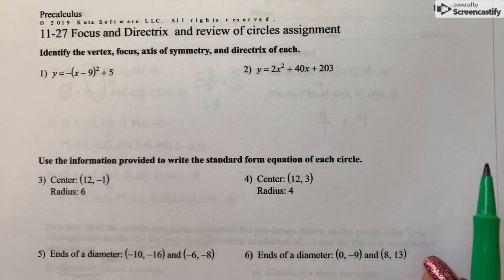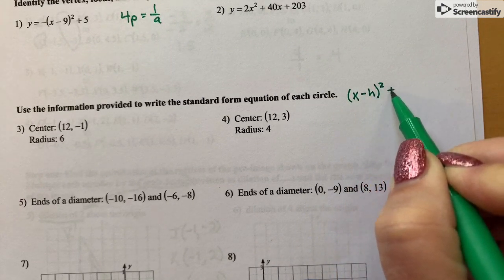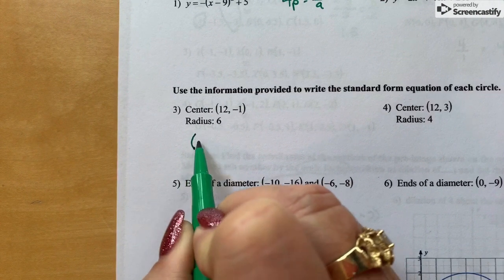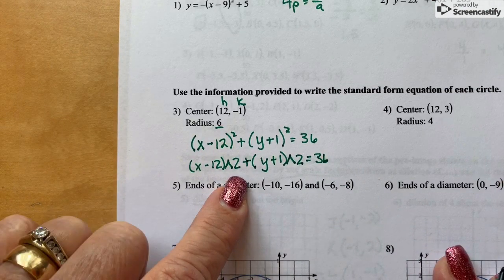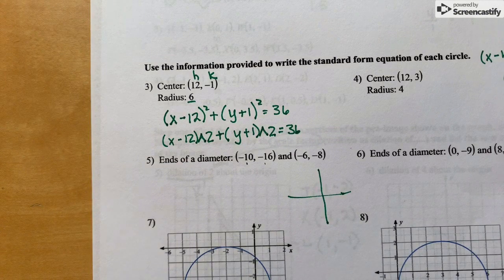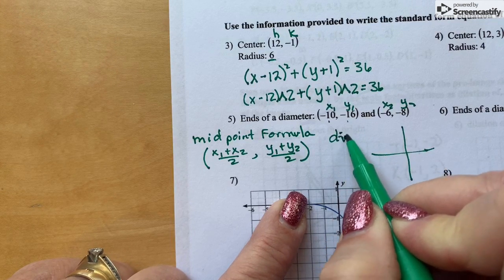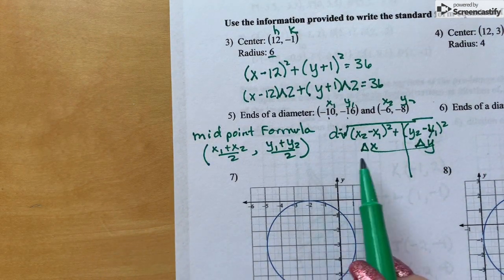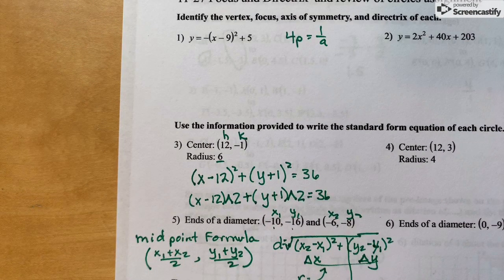focus directrix and circle review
For my students on 11-17-19 to complete the goformative worksheet. Video reviews how to find the equation of a circle in standard form and how to find the center of a circle given coordinates of a diameter.